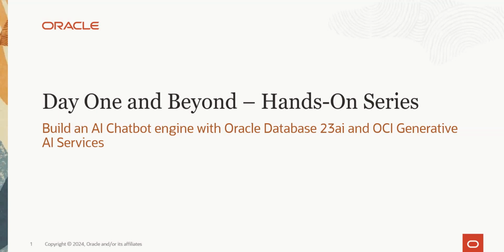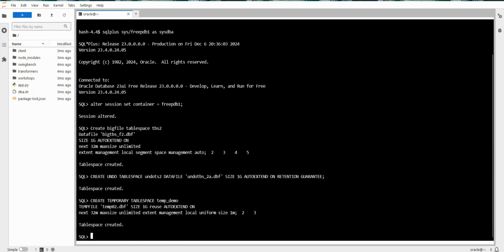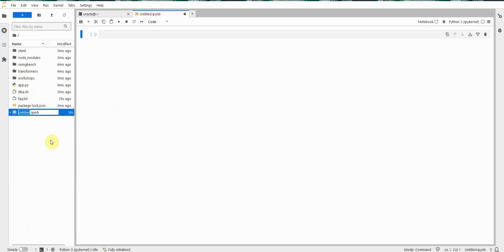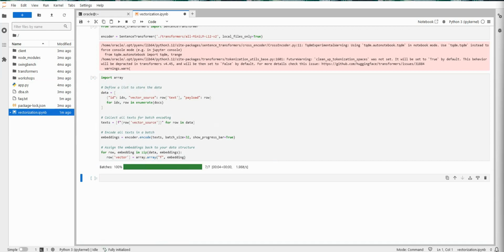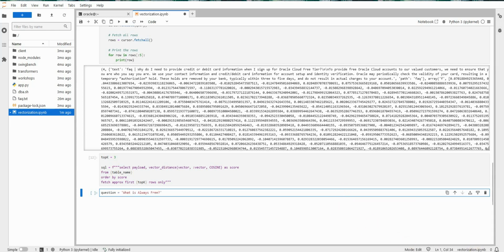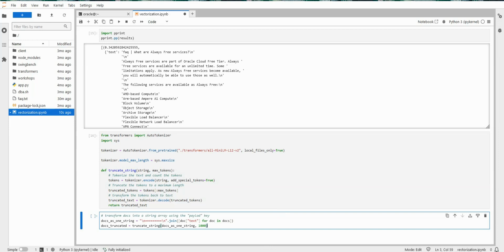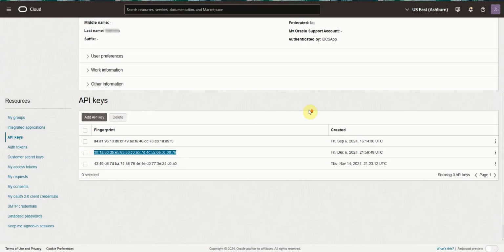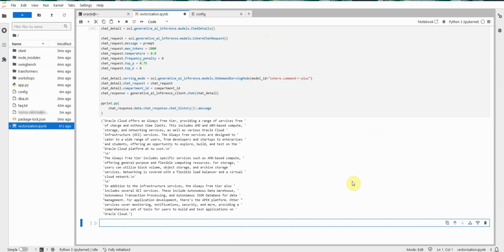D1&B - Build an AI chatbot engine with Oracle Database 23ai and OCI Generative AI Services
In today’s data-driven world, effectively managing and utilizing information is crucial for any organization. Whether dealing with customer support data, product documentation, or internal knowledge bases, organizing and retrieving relevant information from vast collections can be challenging. This tutorial demonstrates a comprehensive approach to processing, storing, and leveraging textual data using vectorization and retrieval techniques. By the end of this tutorial, you’ll understand how to transform raw documents into structured data, store them efficiently, and utilize advanced AI models to generate contextual responses.